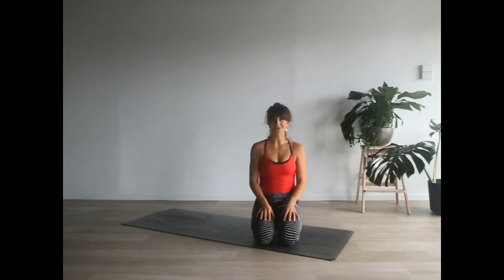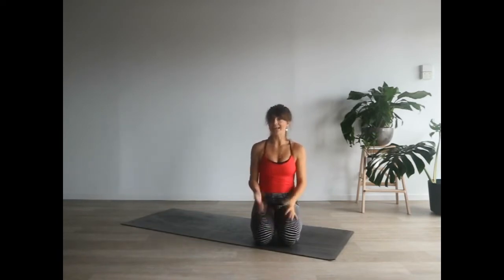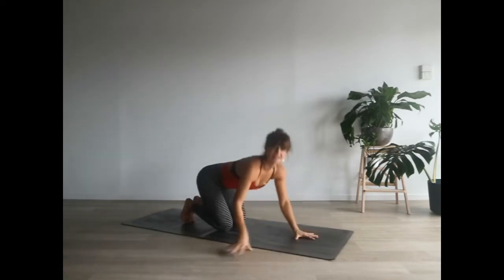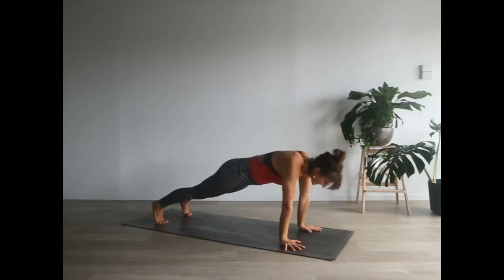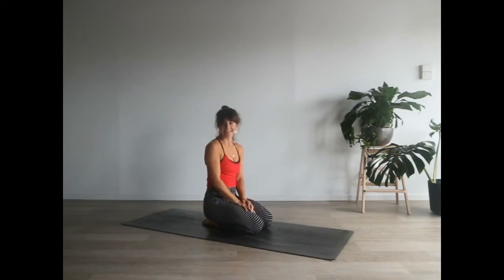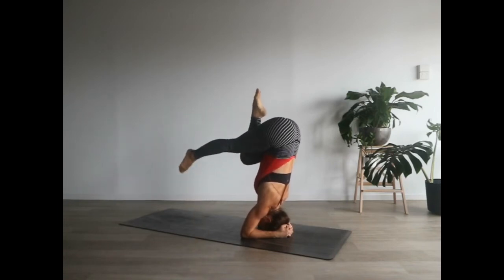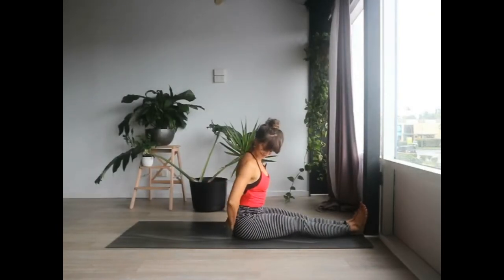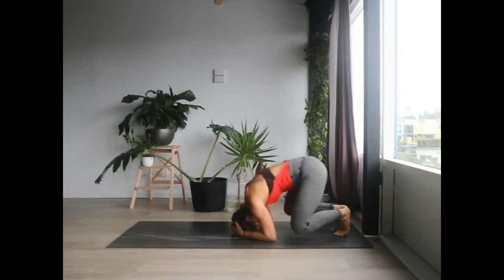10for10 - 10 minutes a day dedicated to yourself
Day5

Today’s 10 is a little bit different. You might have already noticed that I’m not super rigid with the 10Min on the dot 😅 same with today’s: it is a headstand tutorial and you can spent as much time on playing with your headstand as you prefer to.

However I’ll give you a few tips for what is important when it comes to headstands and I’ll show you progressing ways to access the headstand and you can have a play with it.

If you have any questions, never be afraid to ask.
Save this for later, and share your experience with me. 💓